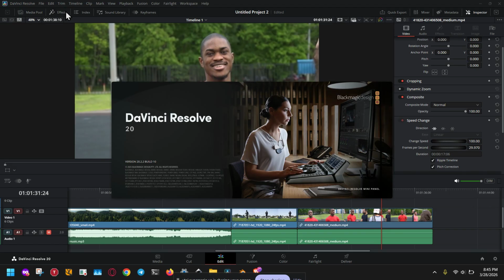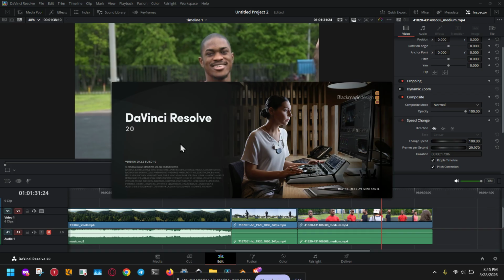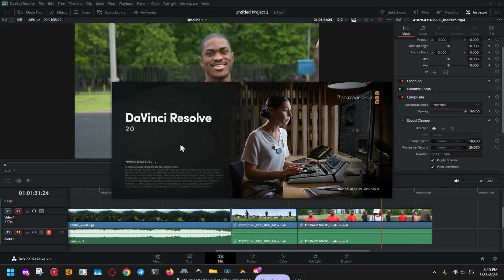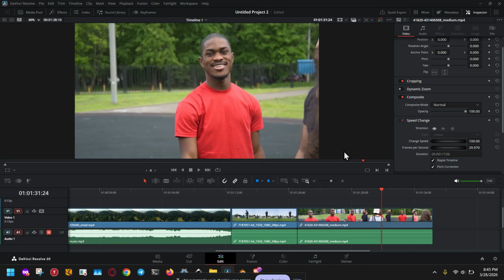How To Check Your DaVinci Resolve Version (2026 Easy Guide)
Learn how to quickly check your DaVinci Resolve version and confirm whether you are using Studio or the free edition.
This simple guide shows exactly where to find the version number inside the app.

Timestamps
0:00 Intro
0:18 Open DaVinci Resolve
0:30 Access the DaVinci Resolve Menu
0:42 Select About DaVinci Resolve
0:55 Check the Version Number
1:10 Confirm Studio or Free Version
1:24 Close the Window
1:32 Outro